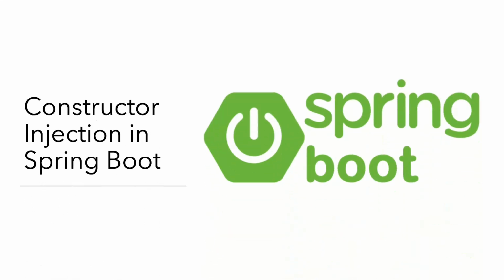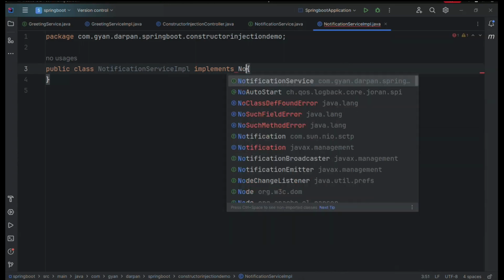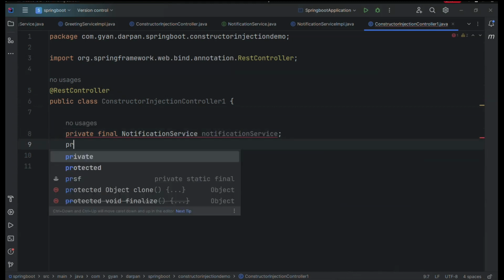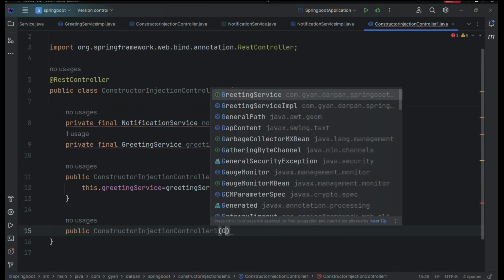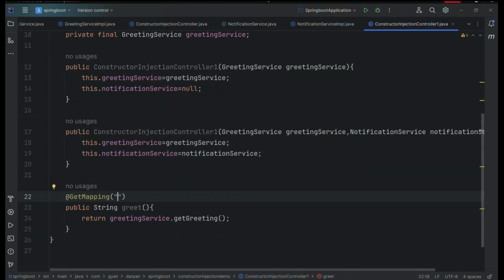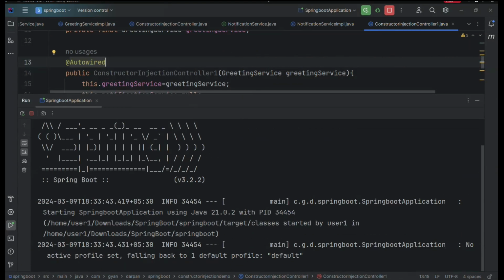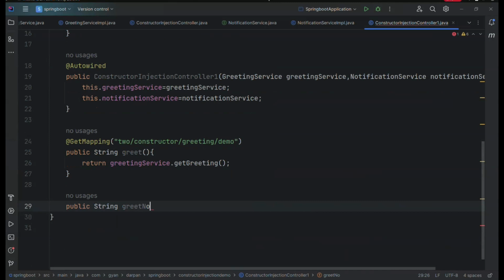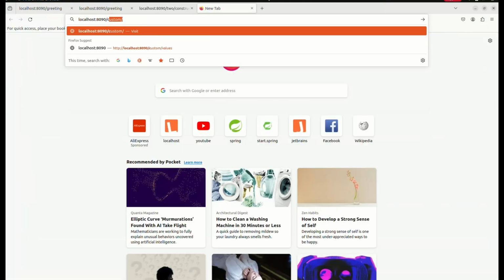Constructor Injection in Spring Boot (Practical Example) – Part 10.2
This video is Part 10.2 of the Spring Boot tutorial series. In this video, we continue the topic of Constructor Injection in Spring Boot with practical examples and real implementation.

This video is ideal for:
- Beginners learning Spring Boot dependency injection
- Java developers practicing constructor injection
- Backend developers improving Spring Boot design

📌 Previous Video: Constructor Injection in Spring Boot (Best Practice Explained) – Part 10